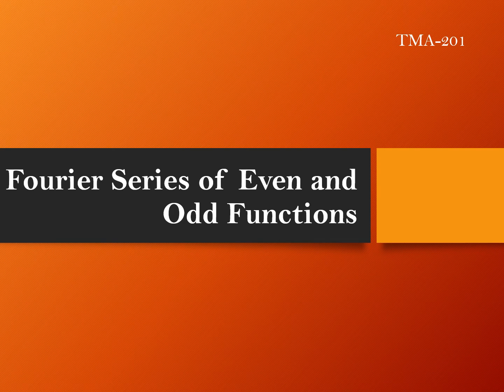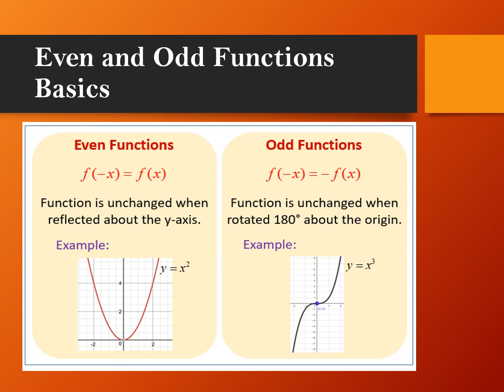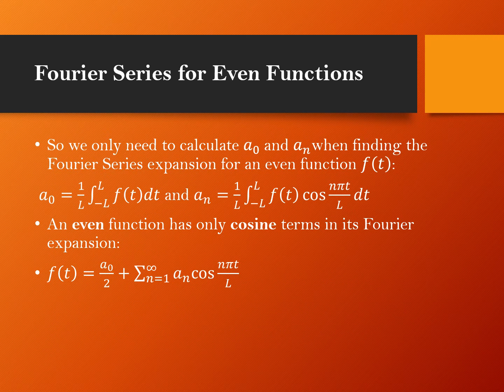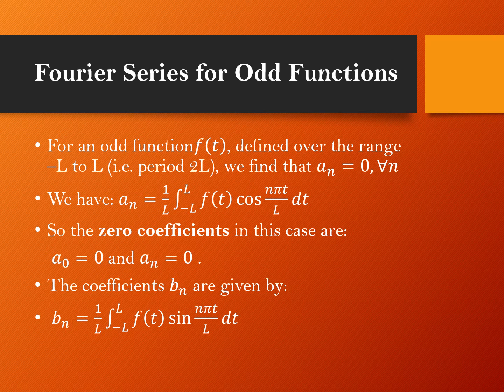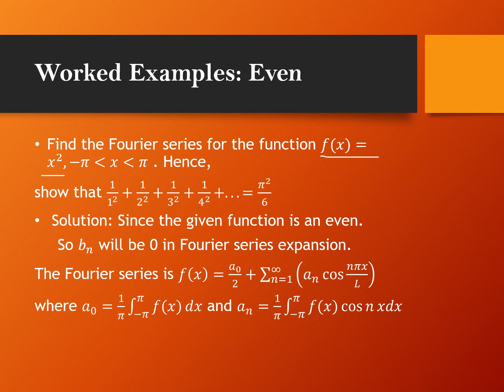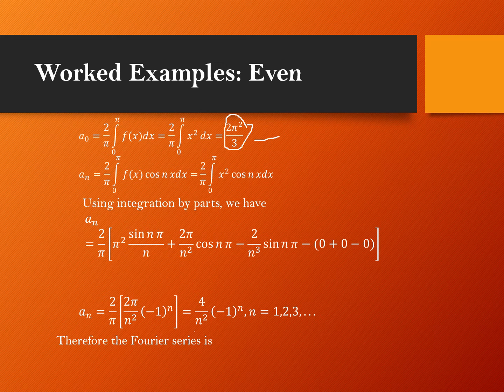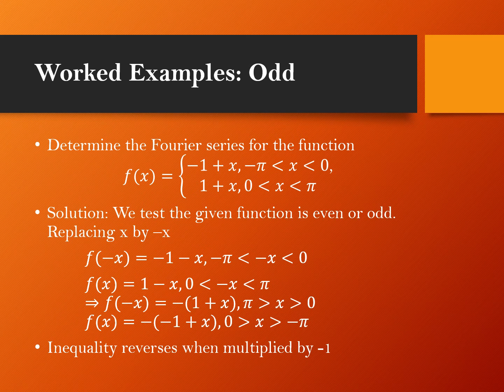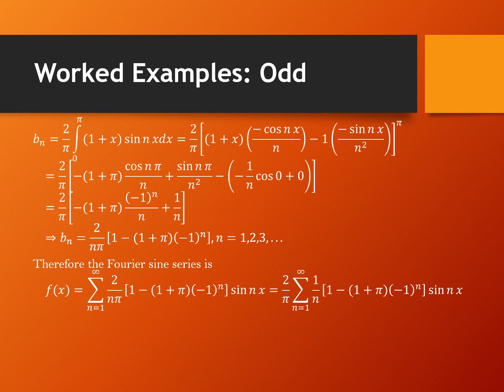Even and Odd Functions